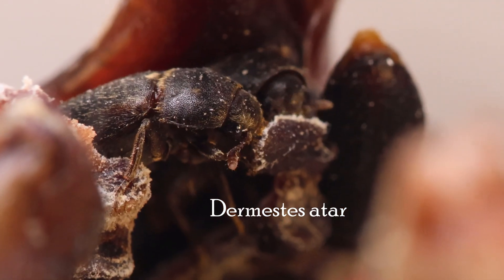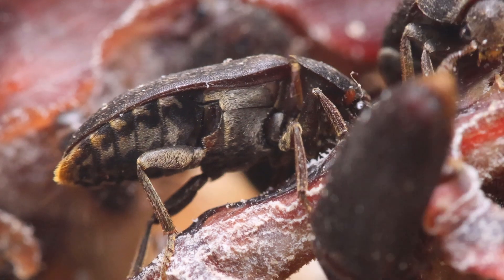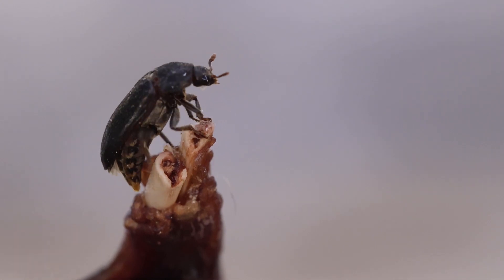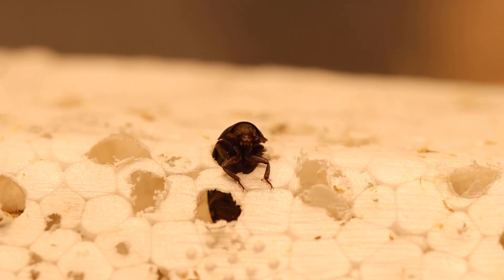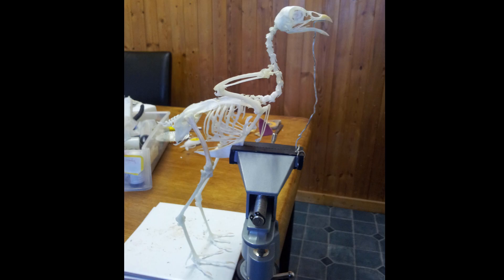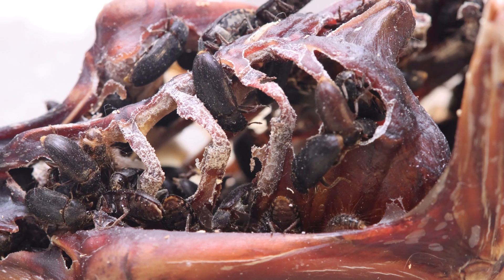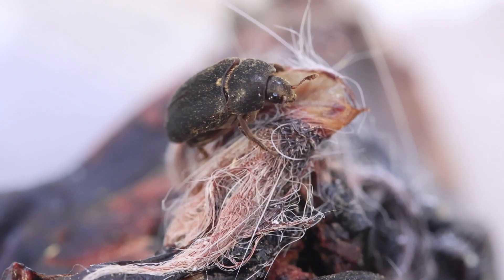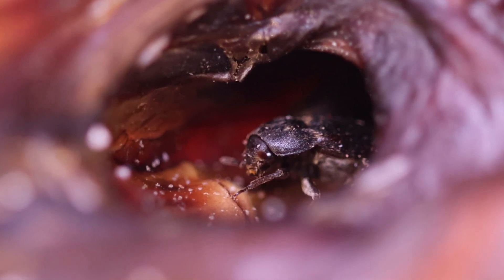The Dermestid beetle - a flesh eating curiosity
A quick, macro introduction to the humble Dermestid beetle - one of nature's clean up crew quietly disposing of the dead and recycling nutrients.  Useful in preparing skeletons and forensic entomology but sometimes also a pest of stored food.